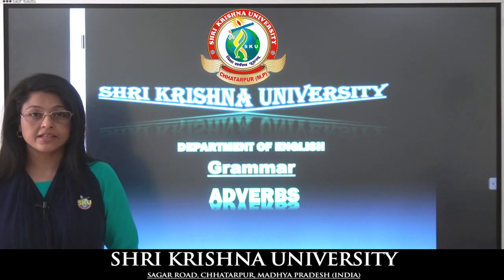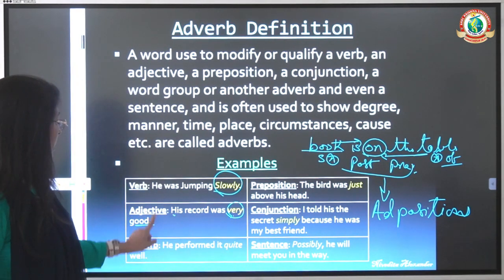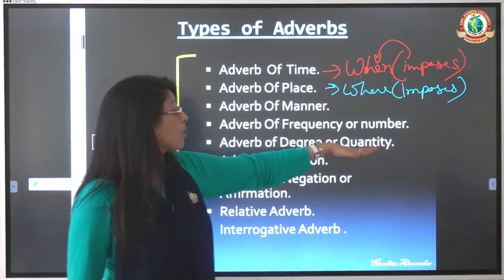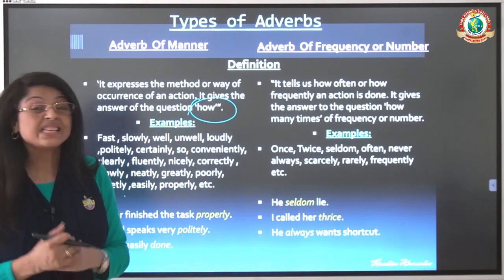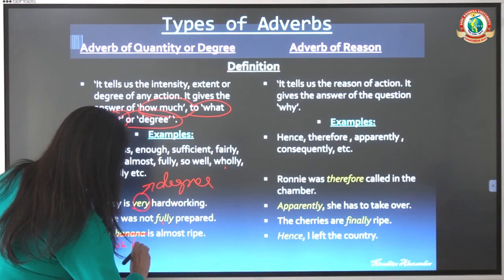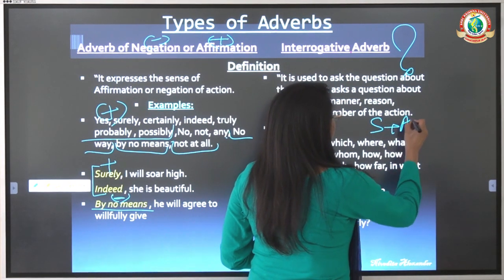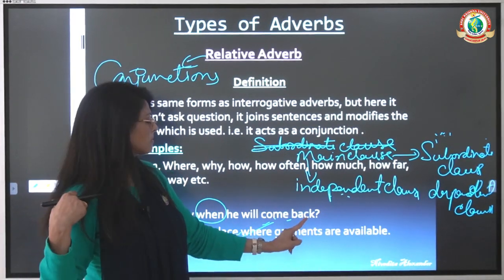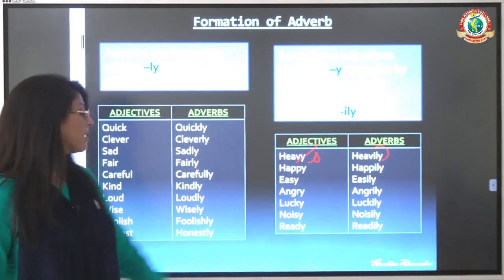ADVERB l Department of English l Shri krishna University l Ms. Nivedita Alexander